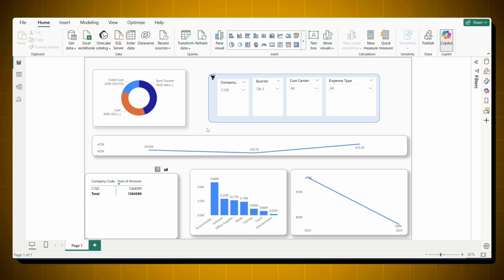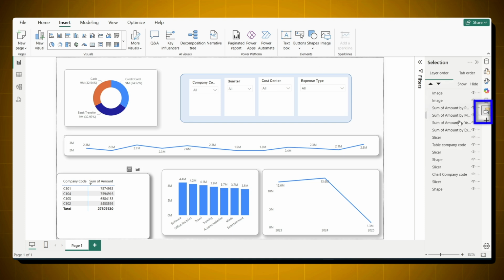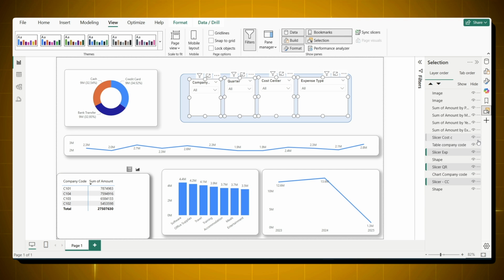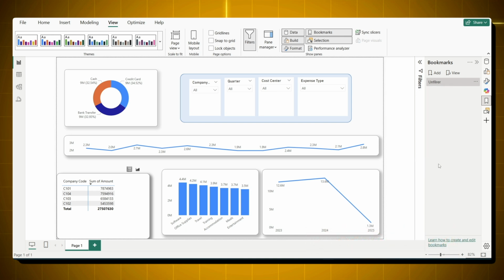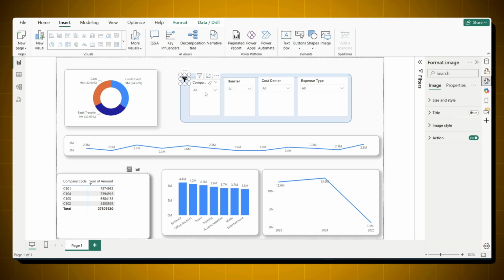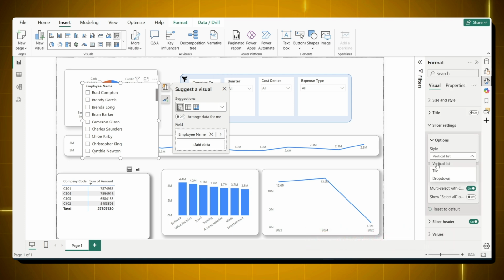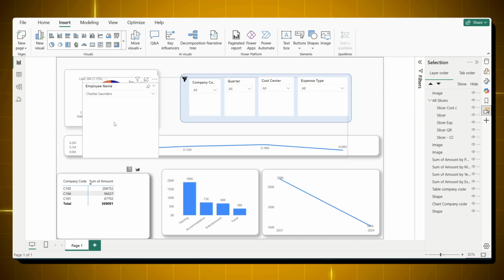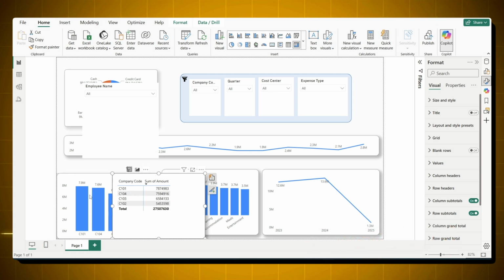Master Power BI Bookmarks: Reset All Slicers in One Click!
Do you struggle with manually clearing slicers in Power BI? In this tutorial, I’ll show you how to use Power BI Bookmarks to reset all slicers with just one click—saving you time and making your reports more user-friendly.

Practice File Name: Bookmarks Slicer Practice.csv
Practice File Name: Bookmark Slicer Practice.pbix

🔥 What You’ll Learn in This Video:
✅ How to set up Power BI Bookmarks step-by-step
✅ Grouping slicers for easy filtering
✅ Creating a reset button to clear slicers instantly
✅ Common mistakes to avoid when using Bookmarks
✅ Pro tips to make your Power BI reports more interactive

Why This Video is Important for Corporate Professionals
Power BI is widely used in corporate offices, data teams, and finance departments to create interactive dashboards, automate reports, and visualize key business metrics. Whether you're a business analyst, finance professional, data scientist, or corporate manager, using Bookmarks will make your Power BI dashboards more interactive and user-friendly.

📊 Common Use Cases in Corporate Offices:
🔹 Resetting slicers in monthly sales reports
🔹 Using bookmarks for financial dashboards
🔹 Creating interactive reports for executive presentations
🔹 Simplifying slicer control for HR, Sales, and Operations Teams
🔹 Enhancing Power BI dashboards for corporate meetings

📢 Power BI Topics Covered in This Video:
🔹 What are Power BI Bookmarks and how do they work?
🔹 How to create a Reset All Slicers button in Power BI
🔹 Using the Selection Pane & Bookmarks Pane efficiently
🔹 Best practices for Power BI interactivity in corporate reports
🔹 How to improve dashboard user experience

✅ Power BI beginners who want to learn interactive reports
✅ Corporate professionals & data analysts handling business reports
✅ Finance, HR, and sales teams using Power BI dashboards
✅ Anyone looking to simplify slicer resets in Power BI

🚀 Power BI in the Corporate World – Must-Know Features
📌 Are you using Power BI for work? Here are more advanced Power BI features used in corporate office environments:
✔ Power BI DAX functions for financial calculations
✔ Power BI Row-Level Security (RLS) for corporate data access
✔ Power BI scheduled refresh for real-time reporting
✔ Power BI dashboard sharing & collaboration in corporate teams

👉 COMING SOON: How to Toggle Between Charts & Tables Using Bookmarks!